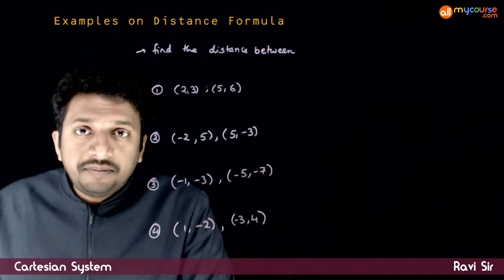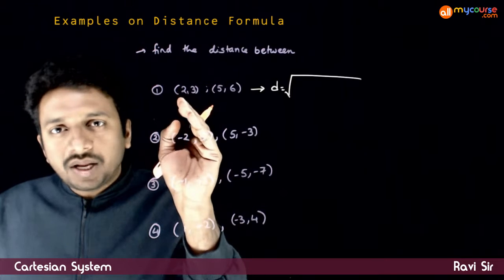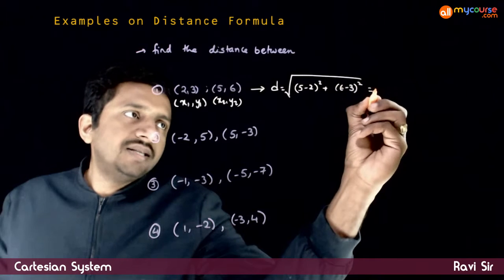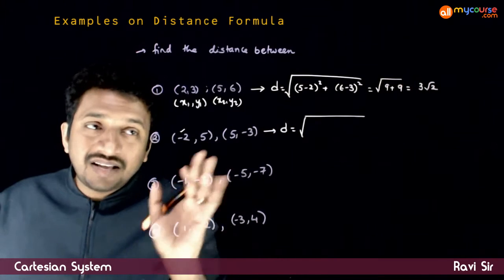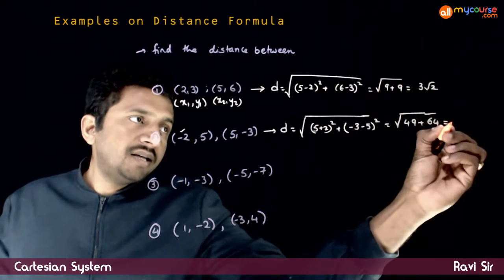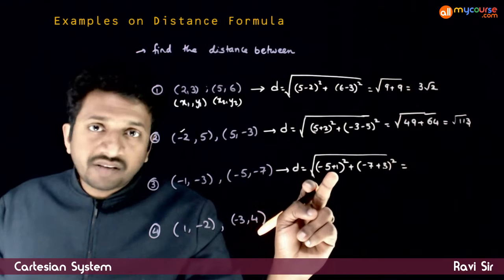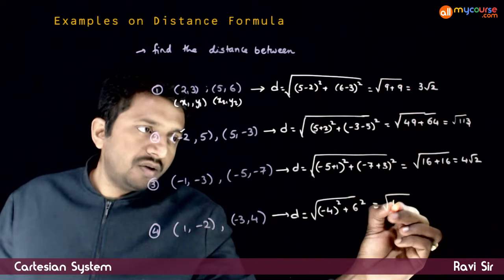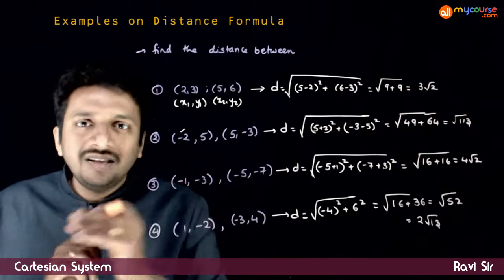7 Examples on distance formula